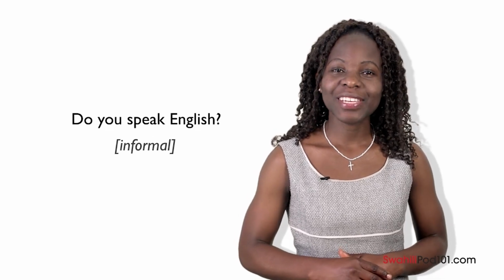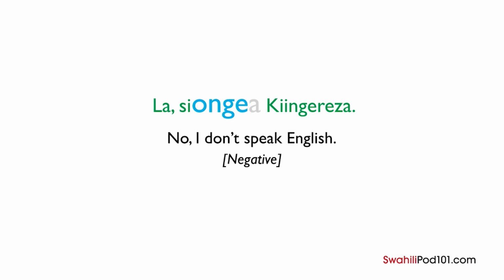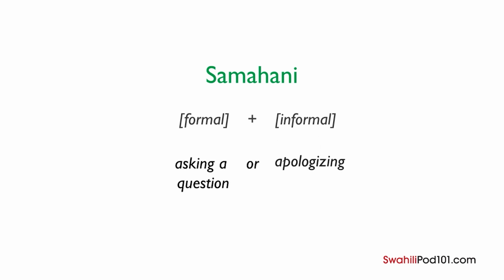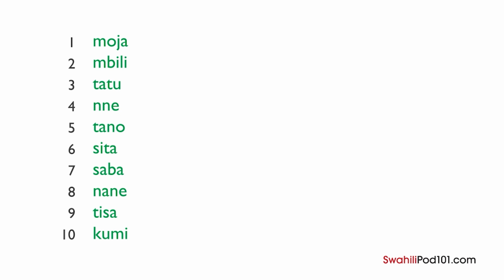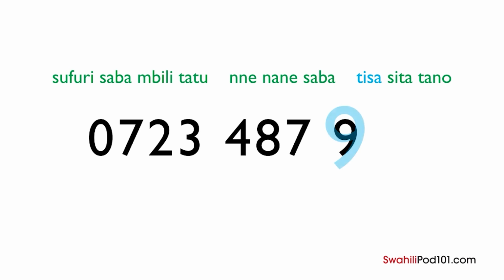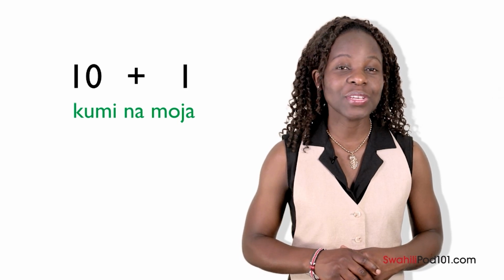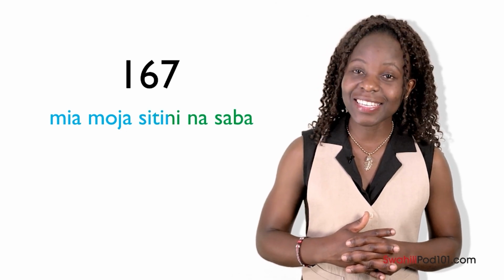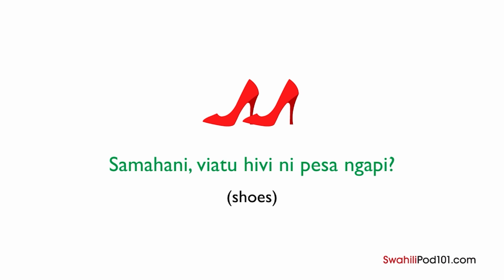Learn Swahili Grammar in 30 Minutes - ALL the Basics Beginners Need [Grammar]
↓ More details below ↓

Step 3: Start speaking Swahili the fast, fun and easy way!

If you don't understand much Swahili and want to be able to understand and speak it, this video is made for you because we will help you improving your Swahili skills and progress in your Swahili studies.